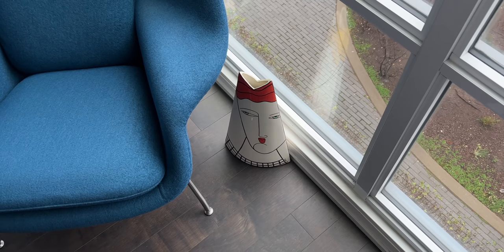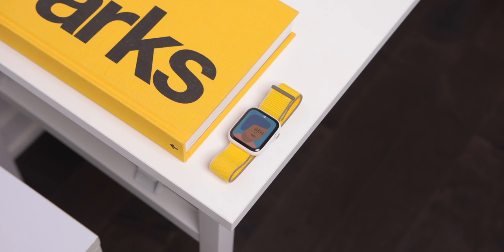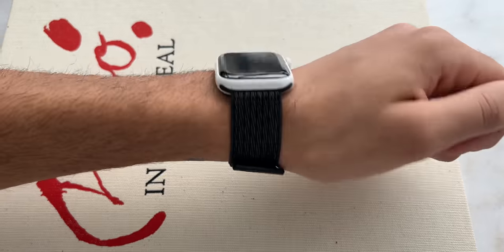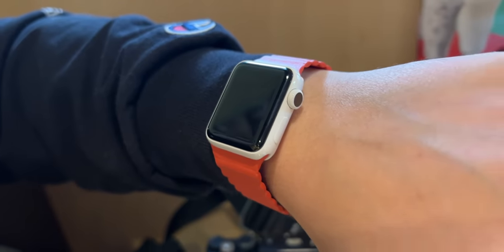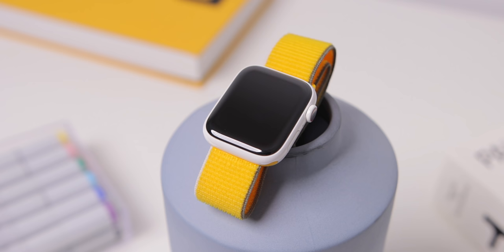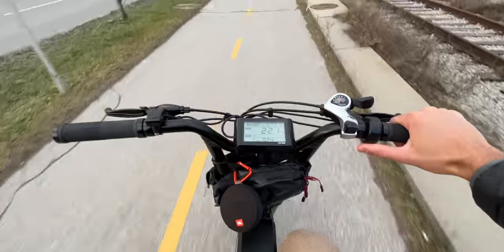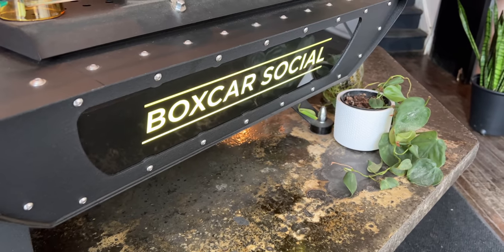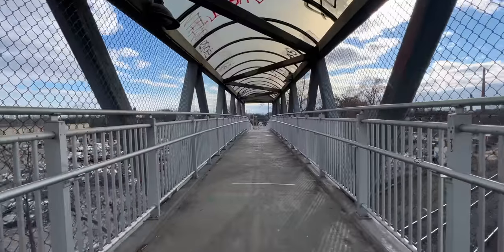my new Apple Watch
My new Apple Watch is a bit different...

Shoutout to Patrick Tomasso for being in this vid!